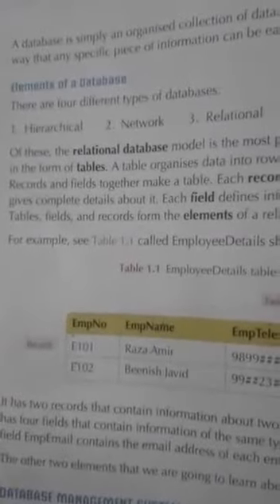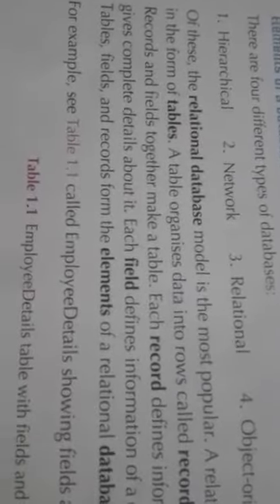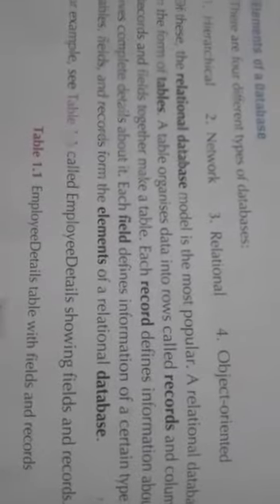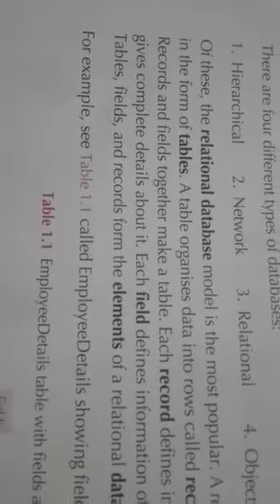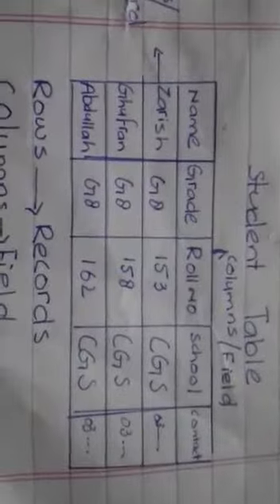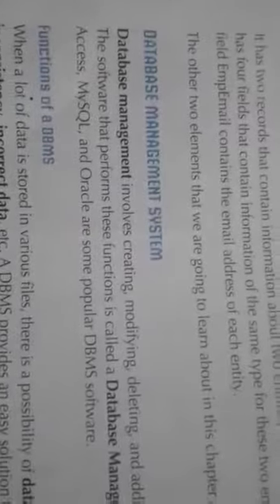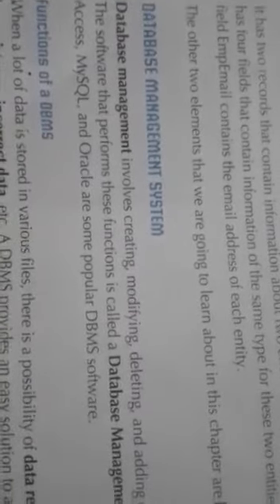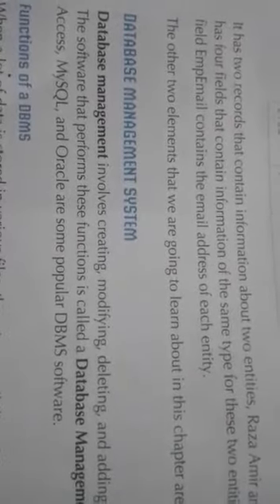1ST TERM GRADE 8TH COMPUTER SCIENCE WEEK 1 DAY 2 TOPIC ELEMENTS OF DATABASE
Watch the given video